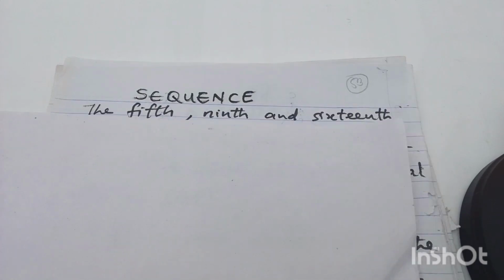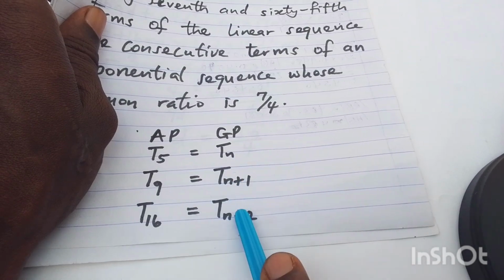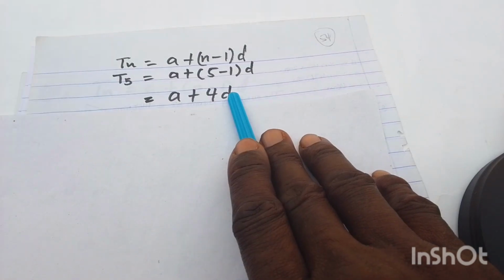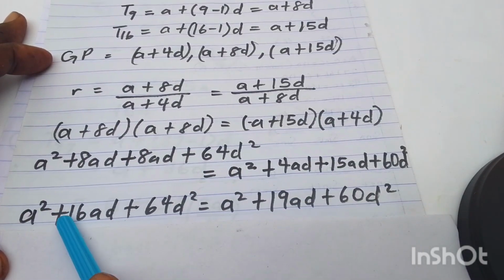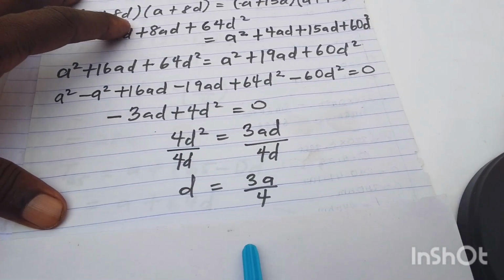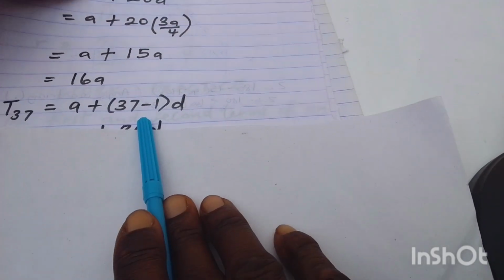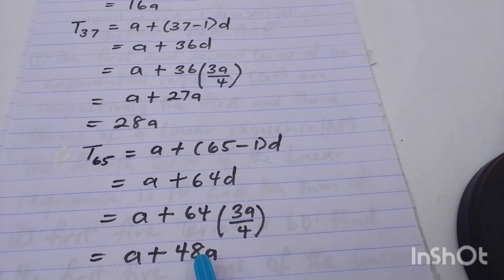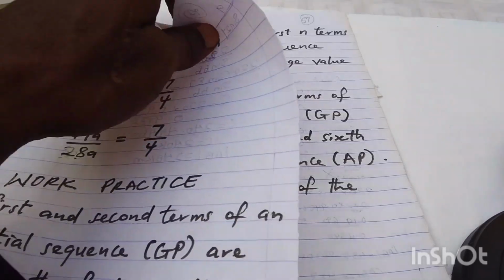Sequence and Series 9: Further Mathematics ss1 2nd term